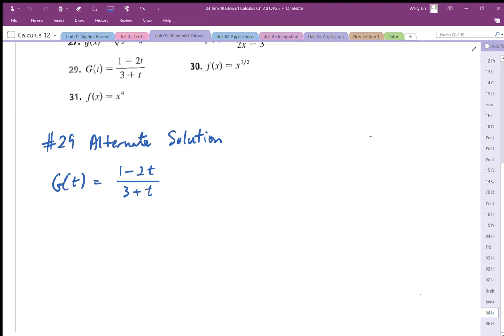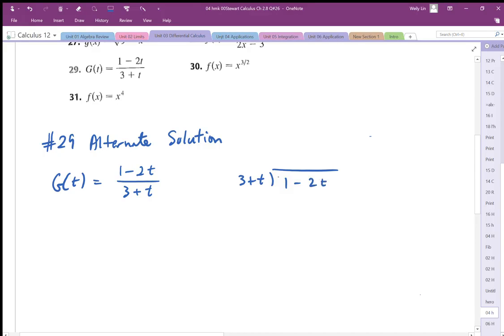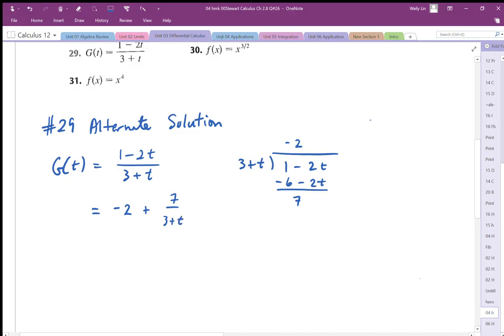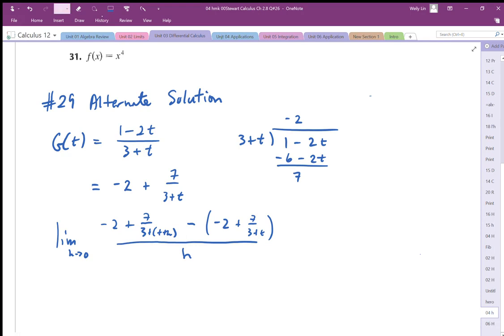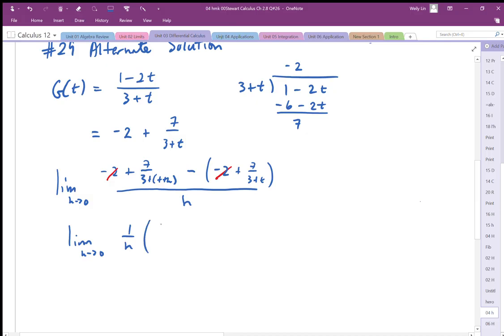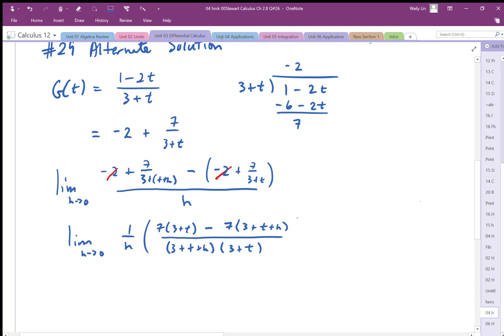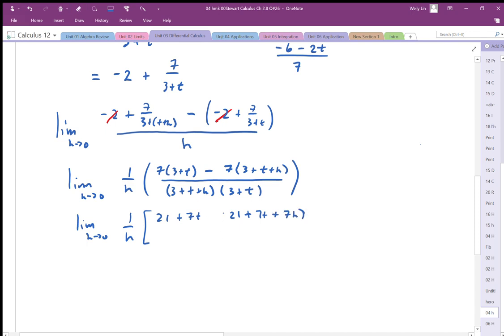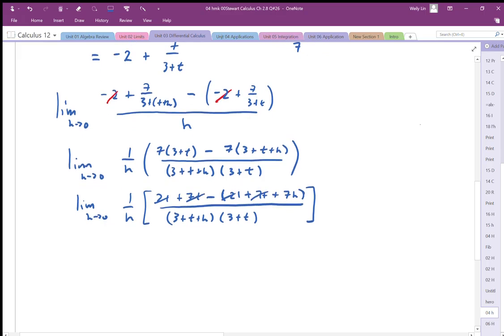04 hmk 00Stewart Calculus Ch 2.8 Q#29 Alternate solution